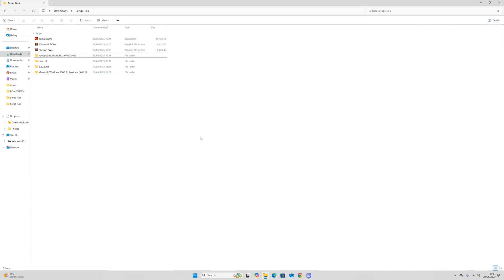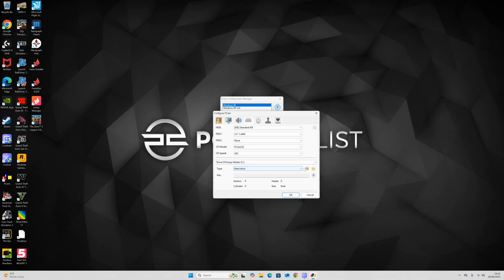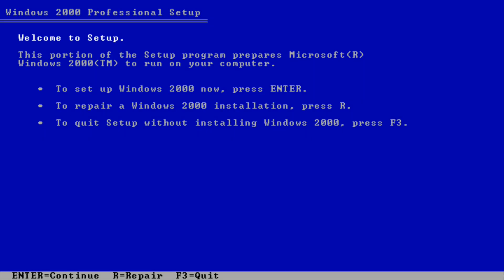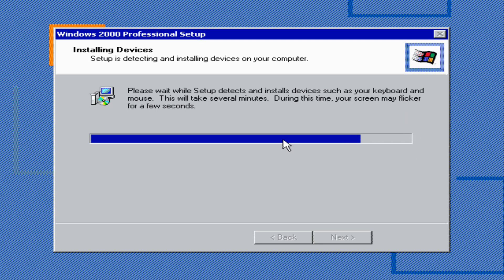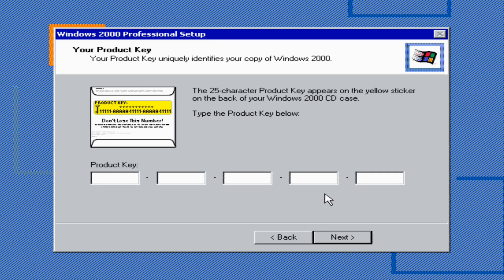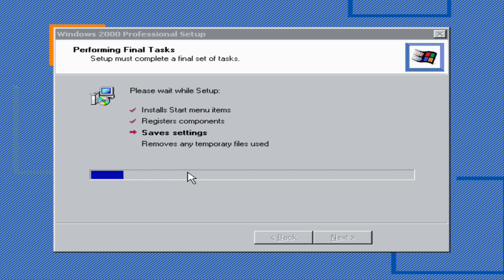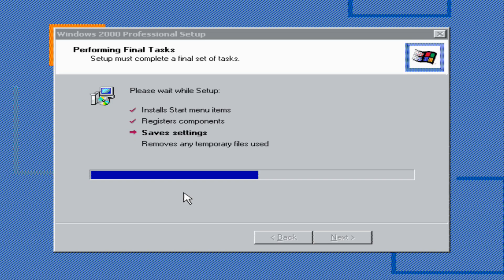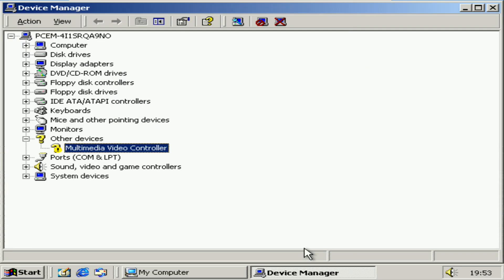PCem Tutorial: Setup and Install Windows 2000 and Review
In this video I will show you how to setup and install Windows 2000 on PCem

Also I did a review about Windows 2000 and explained why Windows 2000 was more stable than Windows 95/98 and the buggy ME until Windows XP was released which is used for Windows NT kernel in later OS.

Note: No need to install Sound Blaster 128 PCI, Voodoo 3 graphics or Intel Chipsets for this OS and it comes with these preinstalled.